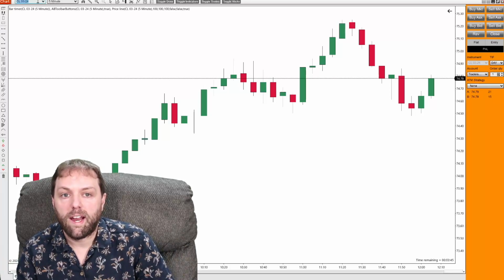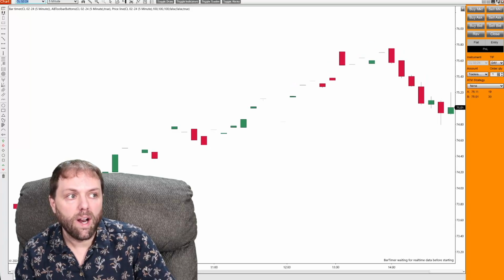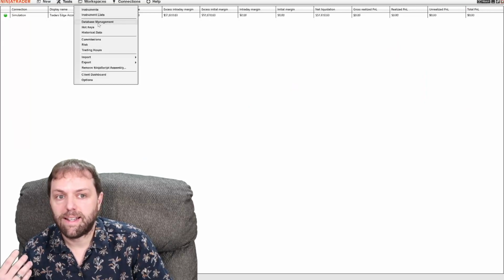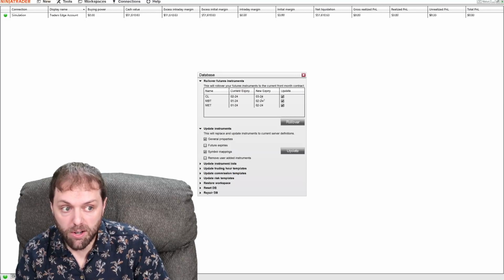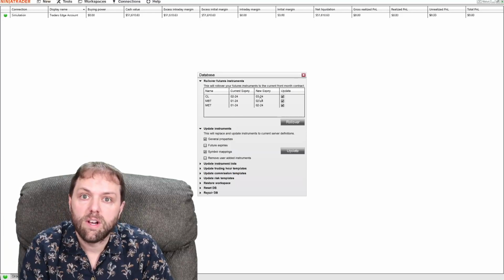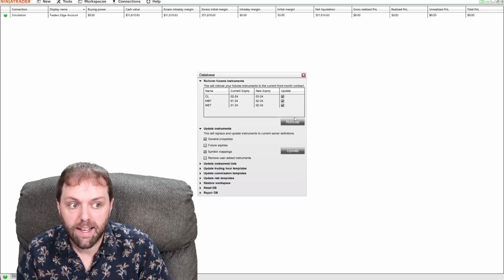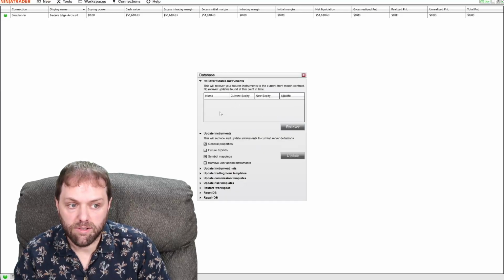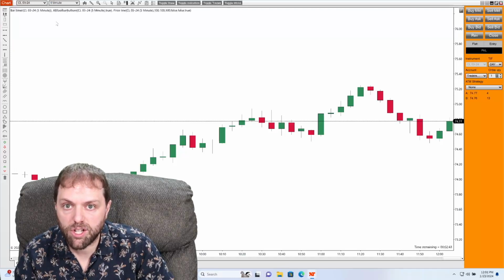Detecting Invalid Contracts in NinjaTrader 8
We dive into the topic of detecting invalid contracts in NinjaTrader 8. Join us as we explore effective methods and techniques to identify and handle invalid contracts within the platform.